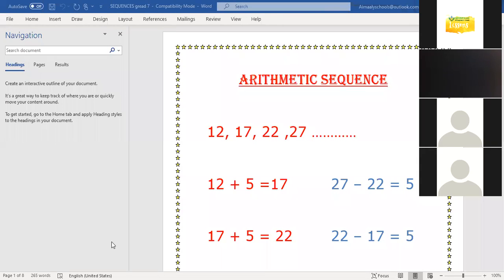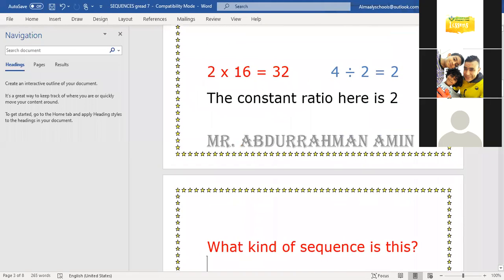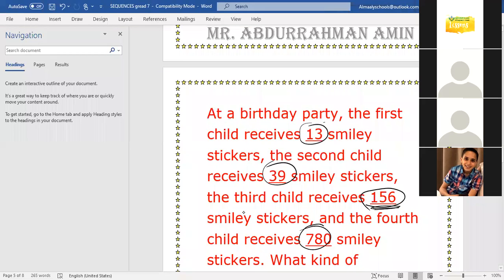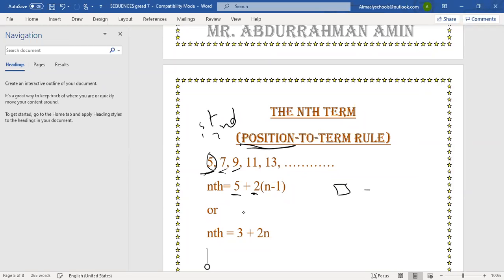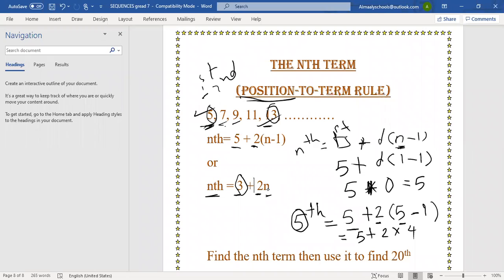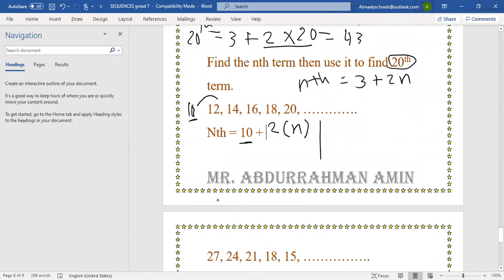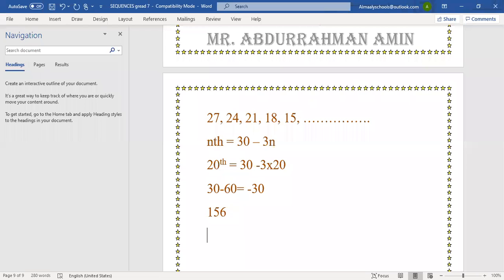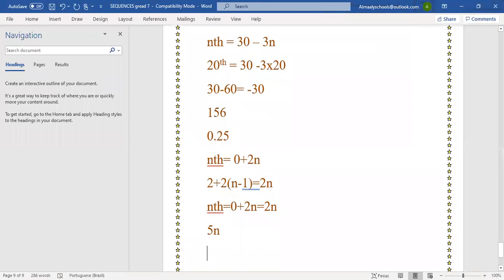Math Grade 7 Part 1